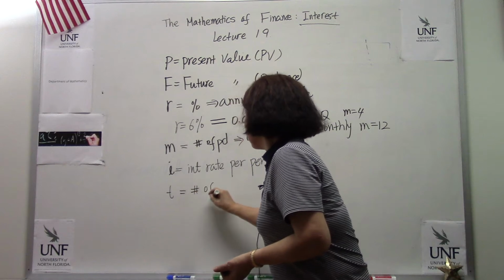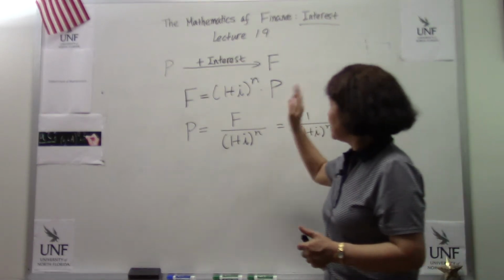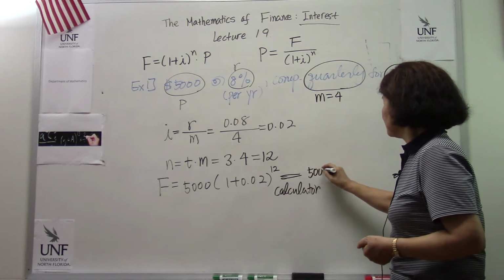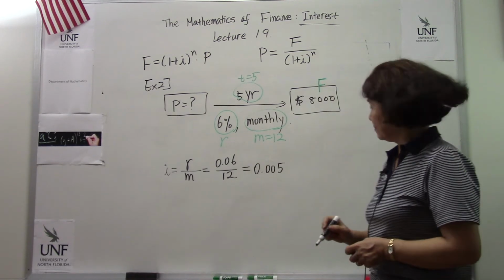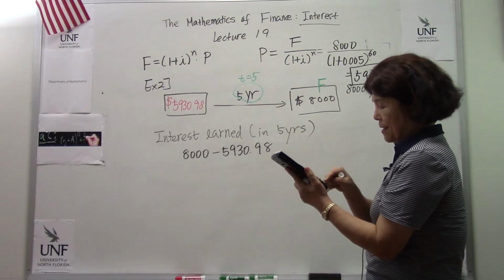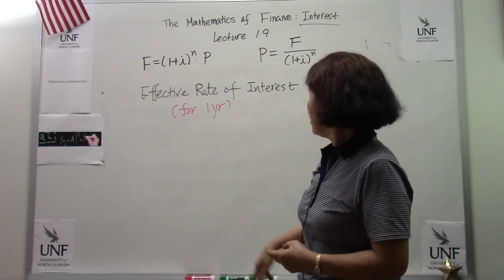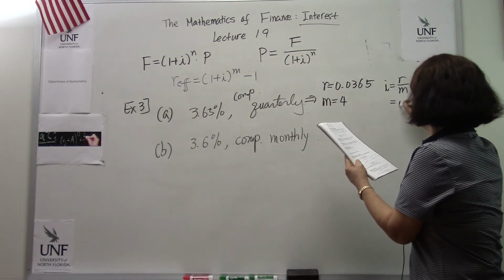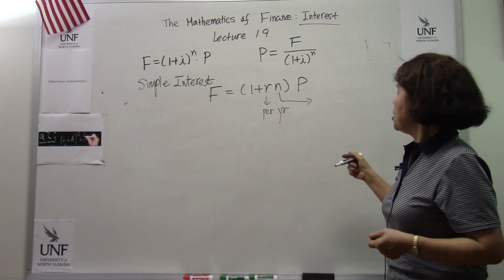MGF 1106 Mar 31 Lecture 19 (part 2)